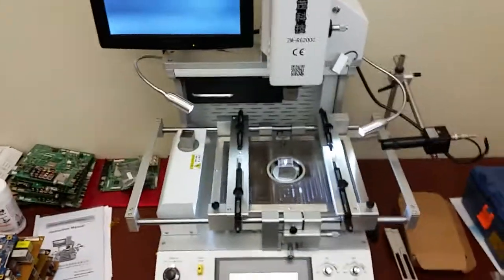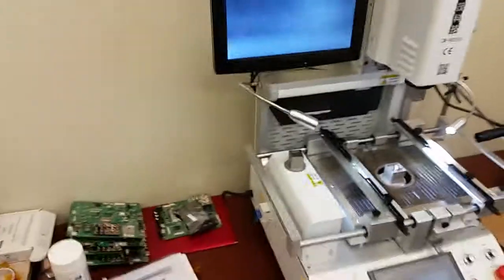Functionality proof Vizio M550NV main 3655-0102-0150 for Dean TV Repair and a note for others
Serviced through